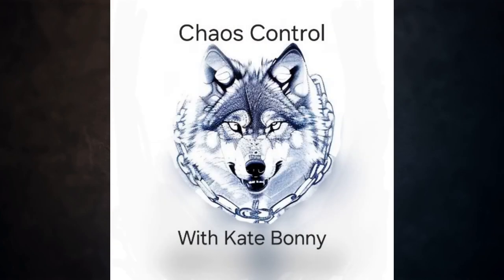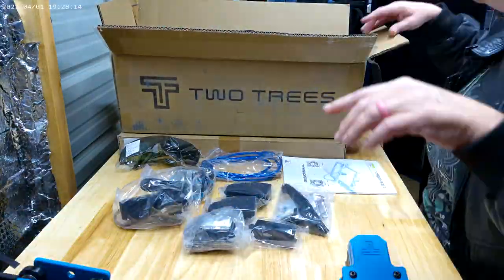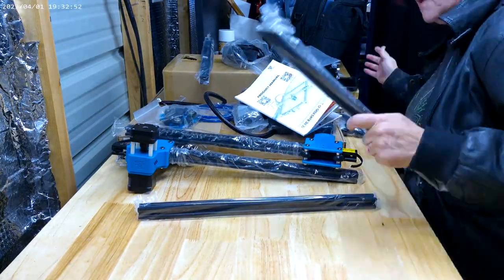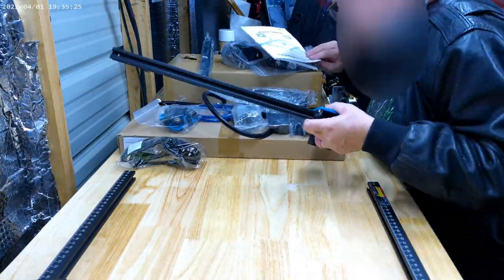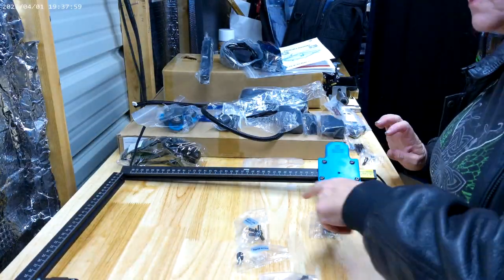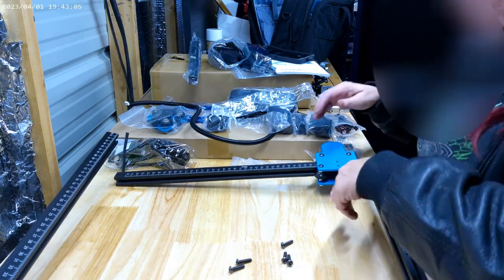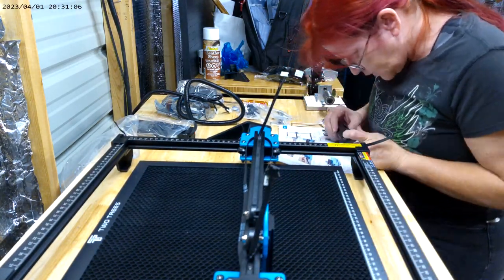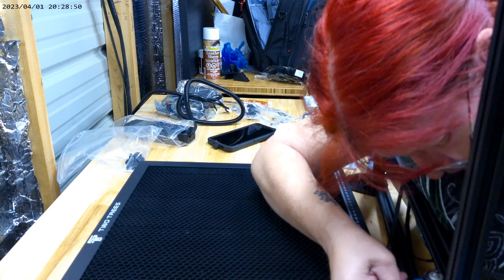Old Woman Assembles A Laser Etcher and Talks About her Mental Health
Today, I assembled a new laser etcher, and the horribly written instructions led to chaos.  The video is sped up to 10 times it's original speed; actual assembly took almost 2 hours!  I also talk about some mental health challenges and bullying that came with it so others can know they are not alone.